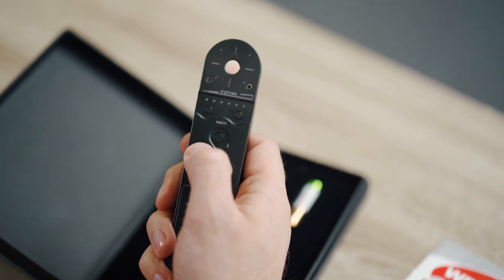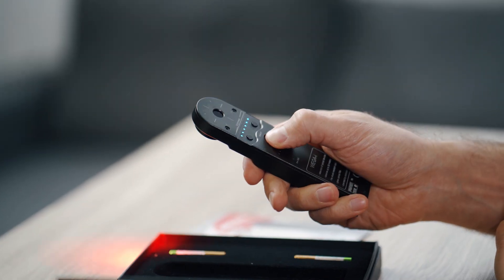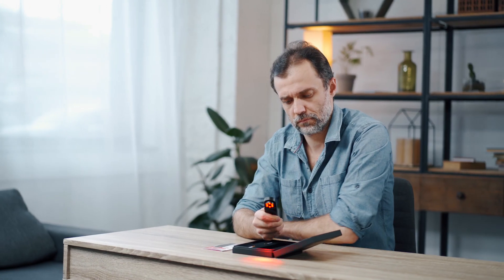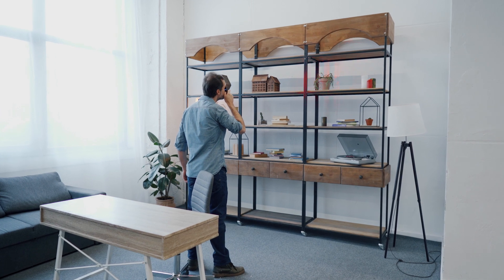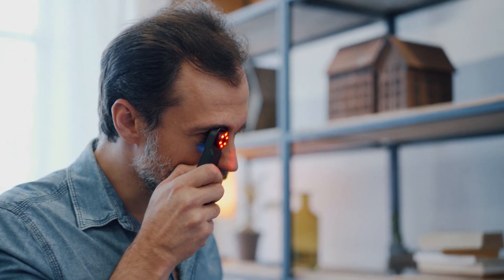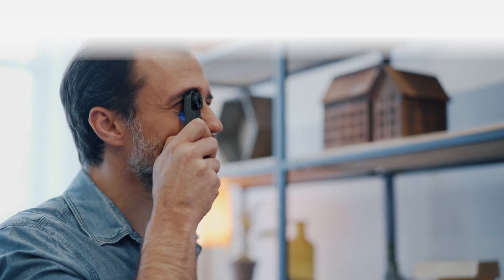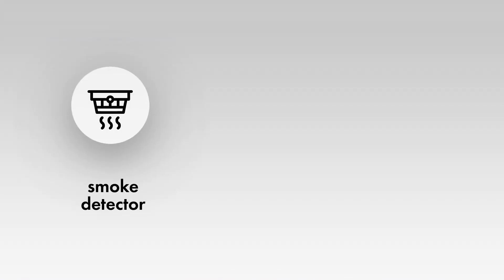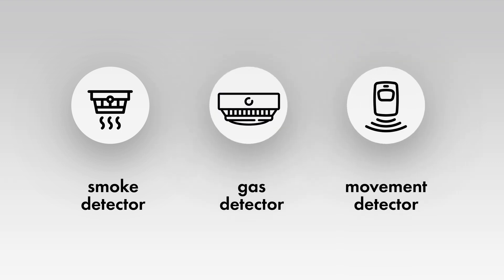Wega i - Detector of hidden video cameras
This unique device was created for professionals in the sphere of the surveillance countermeasures. Thanks to its optical principle the WEGA can discover lenses of all types of covert cameras not depending on their working state. The WEGA’s LED matrix radiates a powerful infrared beam which is then reflected by a video camera’s optics and is easily detected by the operator. The IR-filtering glass built into the WEGA helps the operator to avoid natural reflections from surfaces and concentrate on finding the exact location of a hidden camera.